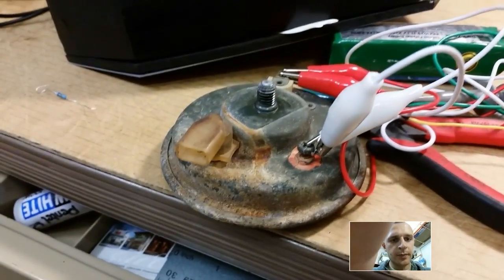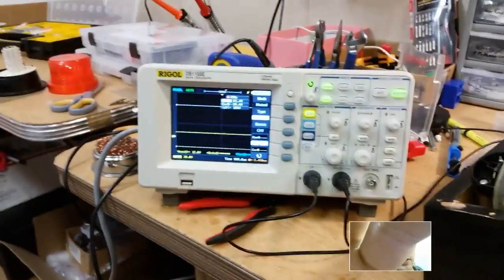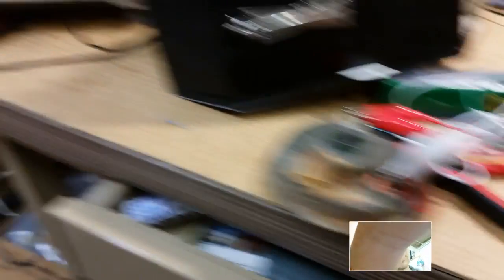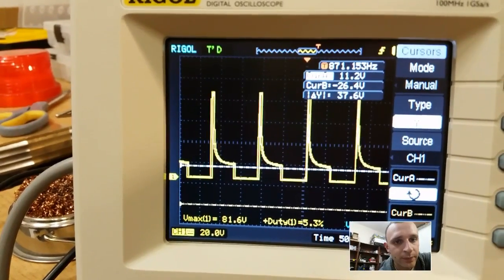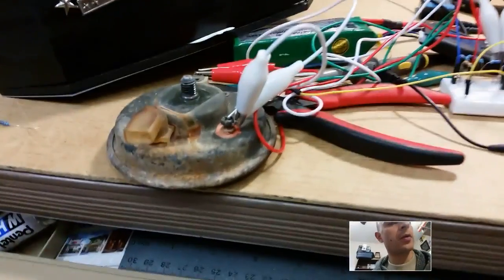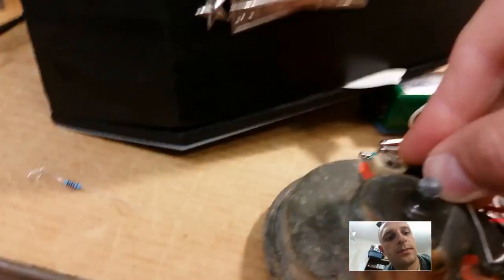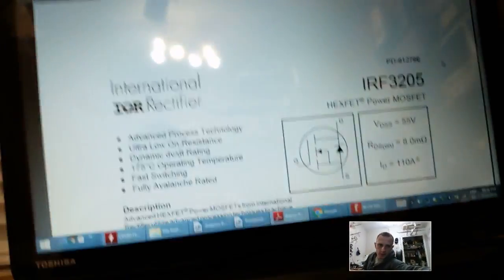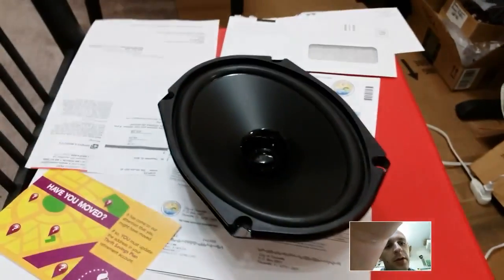Playing a siren sound through a standard car horn using Arduino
-In this video I do a quick desktop demo of playing a siren sound through a standard "fixed frequency" car horn. Using an Arduino, a simple, custom transistor-based amplifier circuit, and the Arduino core tone() function in my code, I force the car horn to play a siren sound by sinusoidally varying the driving frequency.  I also show the signal to the horn on an oscilloscope, and briefly discuss and hook up a Schottky diode in a "snubber diode" configuration, knock down the inductance-induced voltage spikes due to square wave switching.

Here is the final project this project led to: Arduino Siren Horn Project Final demo (Star Wars, Mario, Happy Birthday, Air Force song, etc)